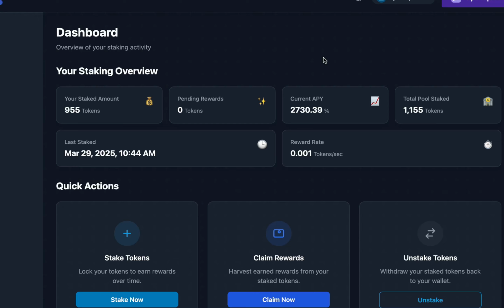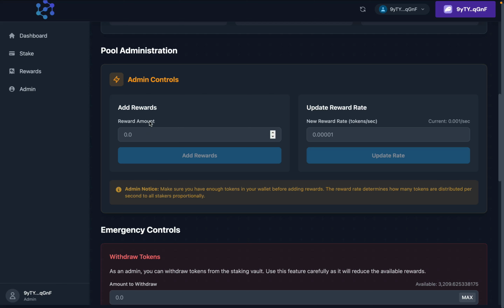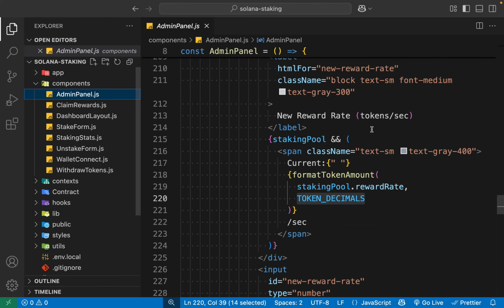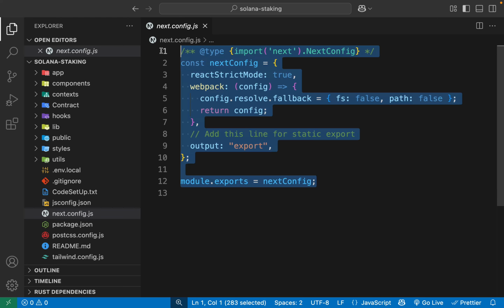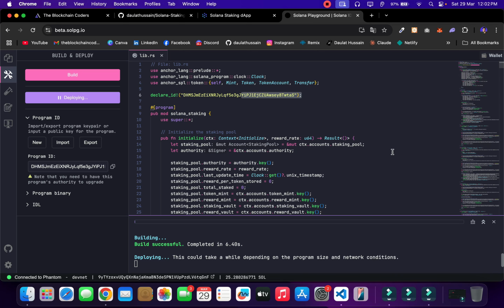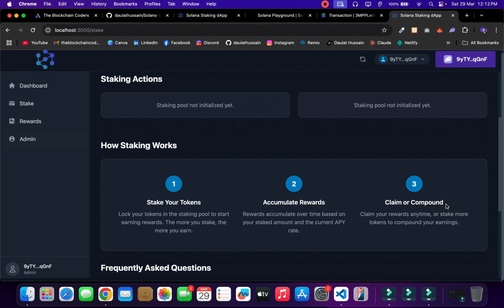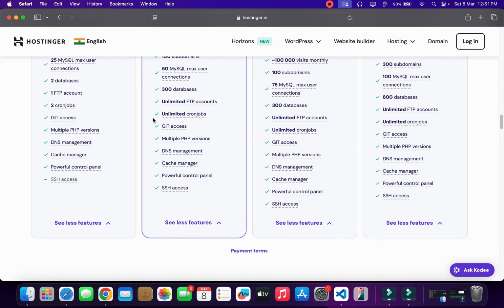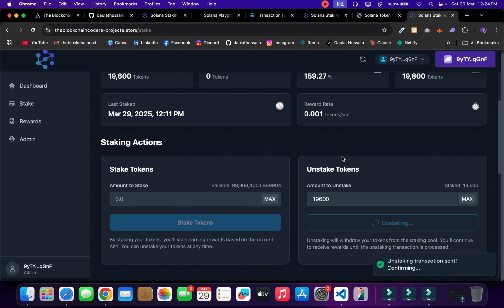Build & Deploy a Solana Staking Dapp | Rust Anchor + Next.js + Web3.js | Solana Token Staking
Solana Staking Dapp

In this tutorial, we’ll build and deploy a Solana Staking Dapp from scratch using Rust and the Anchor framework for the smart contract. We’ll integrate it with Next.js and Web3.js to create a fully functional staking platform where users can stake Solana tokens and earn rewards.

🚀 What You’ll Learn:
✅ Writing and deploying a Solana staking smart contract with Anchor
✅ Setting up a Next.js frontend for seamless interaction
✅ Connecting wallets and handling transactions with Web3.js
✅ Staking & unstaking Solana tokens securely

📌 Timestamps
00:00:00 ➤ Introduction
00:00:20 ➤ Overview
00:04:33 ➤ Live Test
00:12:53 ➤ Source Code & Starter File
00:14:32 ➤ Project Structure
00:24:20 ➤ Environment Variables
00:27:49 ➤ Contract Deploy
00:34:18 ➤ Installation
00:35:57 ➤ Live
00:45:16 ➤ Hostinger Deployment Live